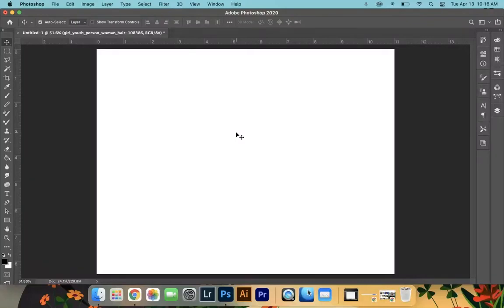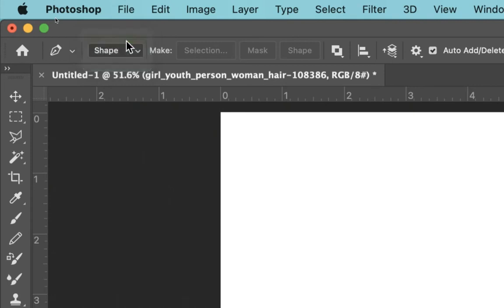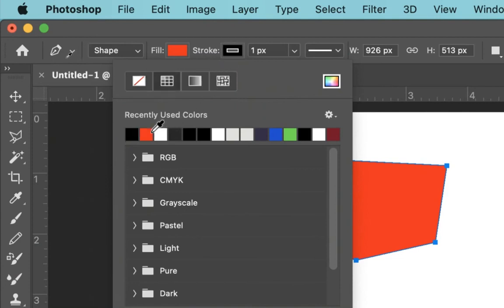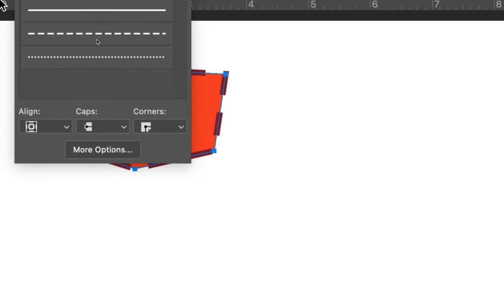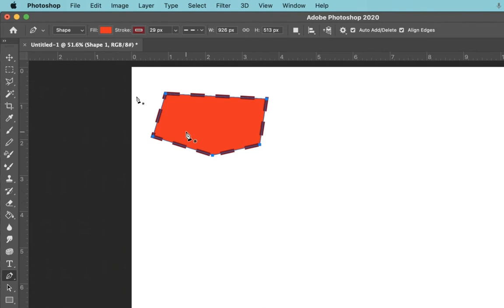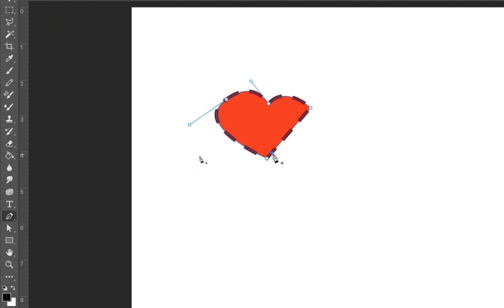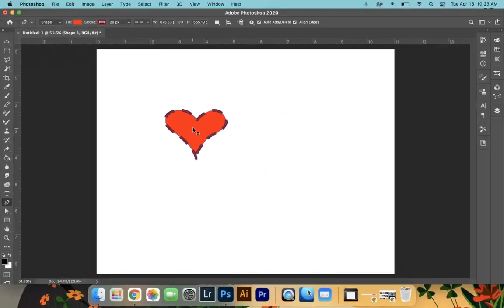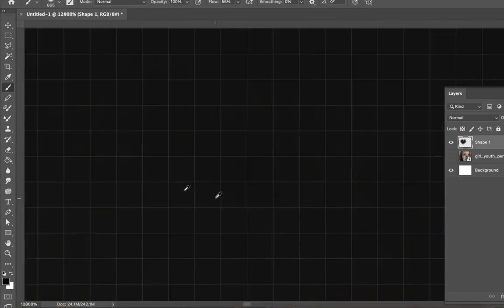Pen Tool | Photoshop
Photoshop tutorial on how to use the Pen Tool.